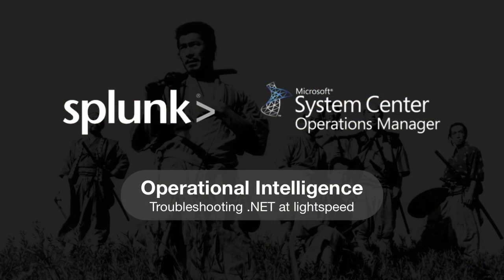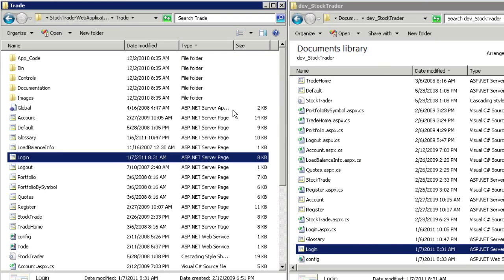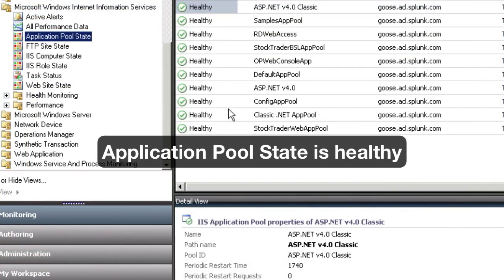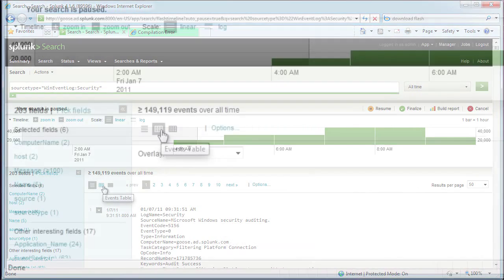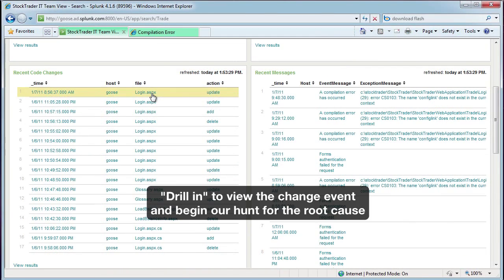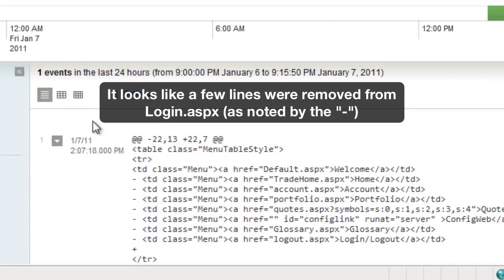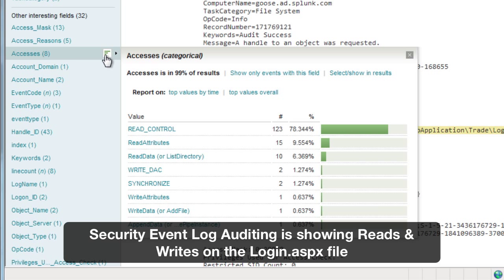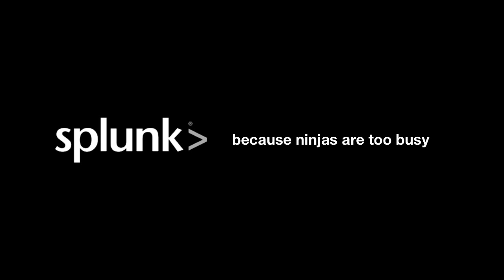Splunk + SCOM - Troubleshooting .NET at Lightspeed!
This video illustrates how to use Splunk with Microsoft Systems Center Operations Manager (SCOM) to solve some really hard problems... fast.